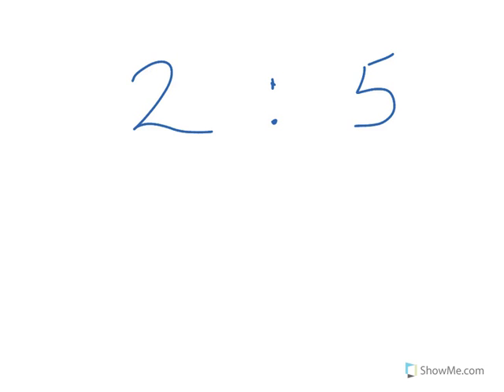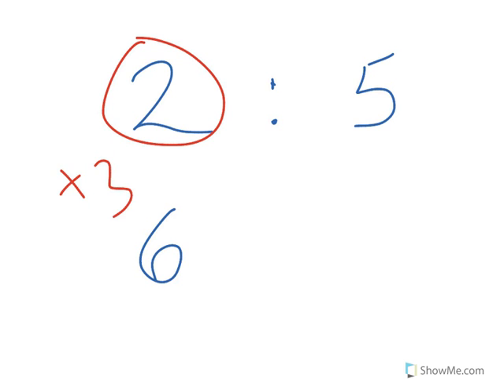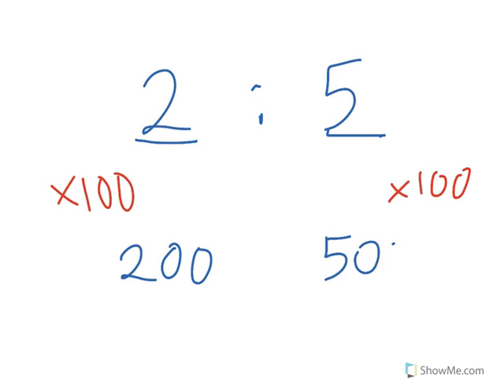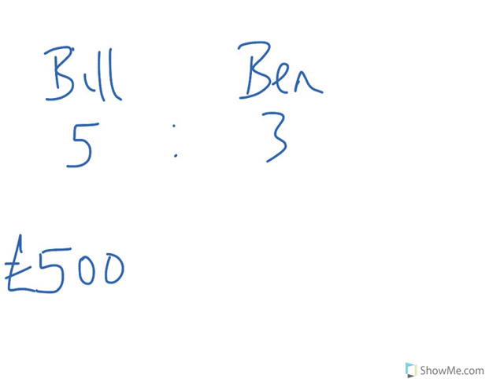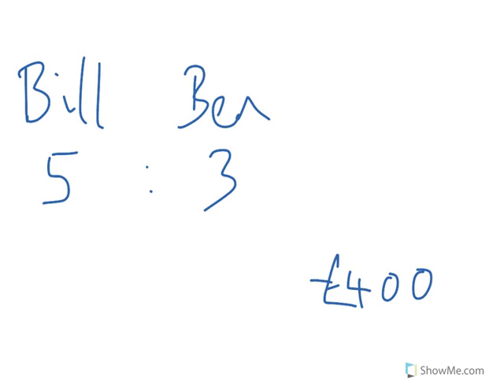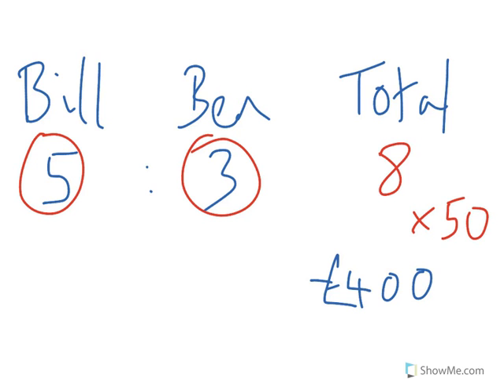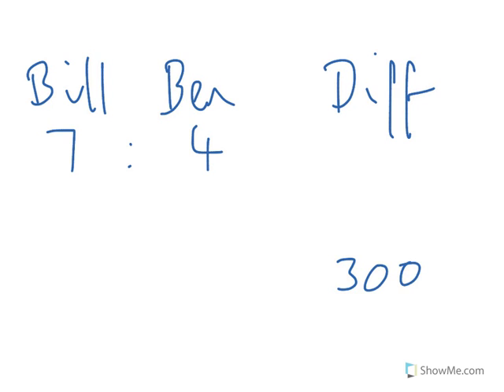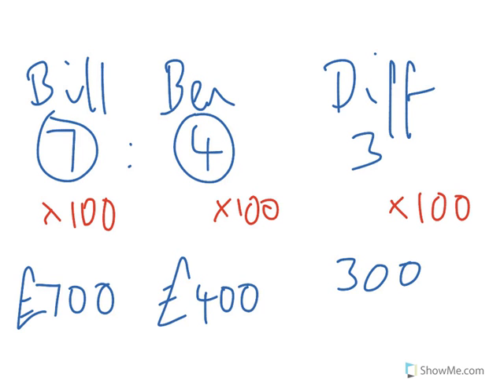Ratio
Using ratio to answer various questions.